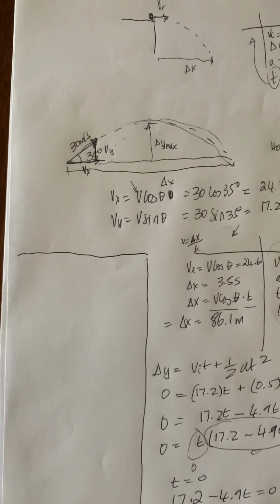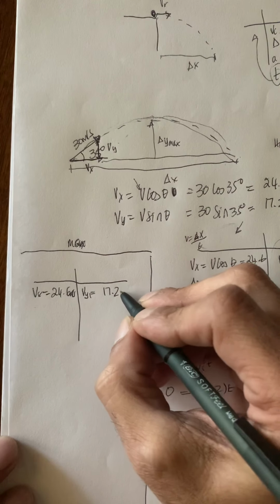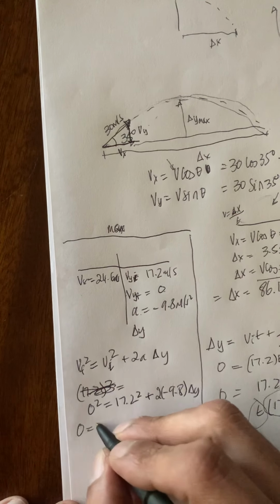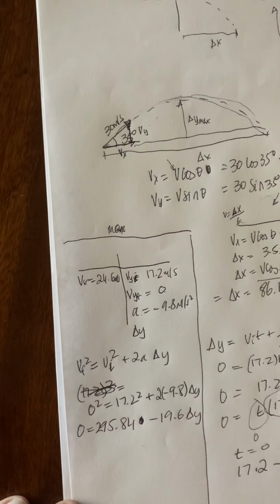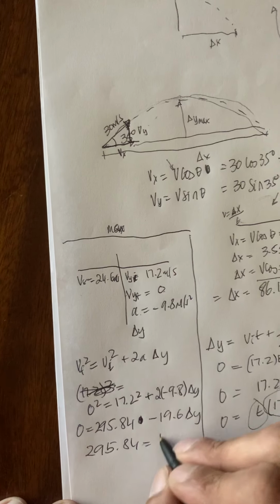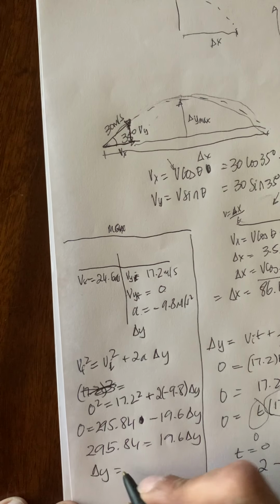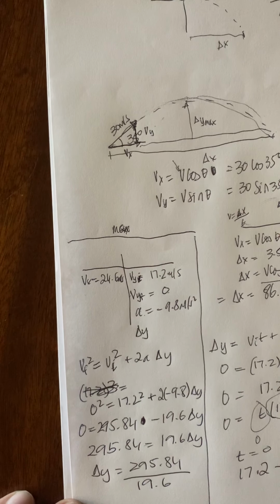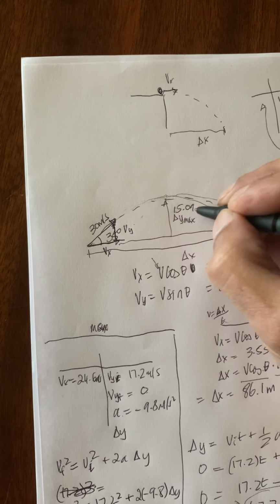Angled Projectiles 3 of 3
Projectiles launched at an angle- Find max height